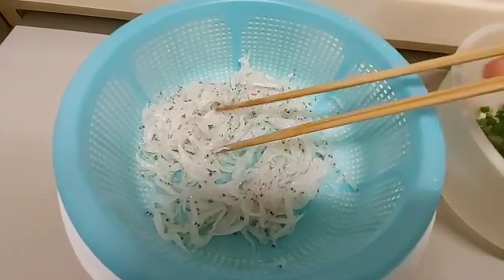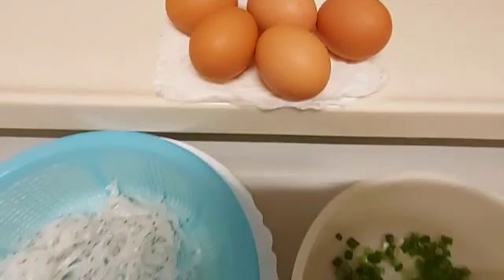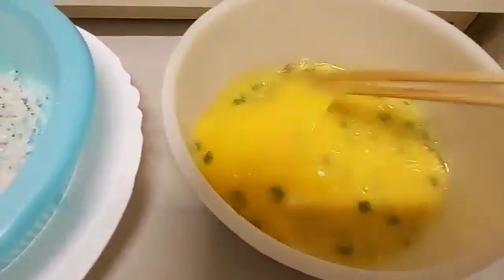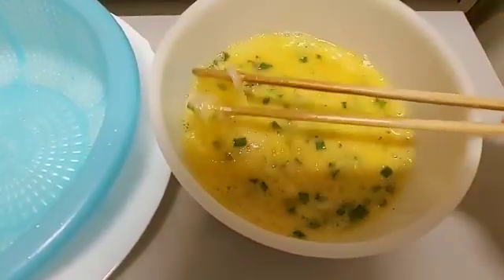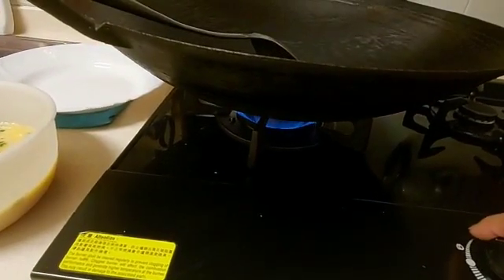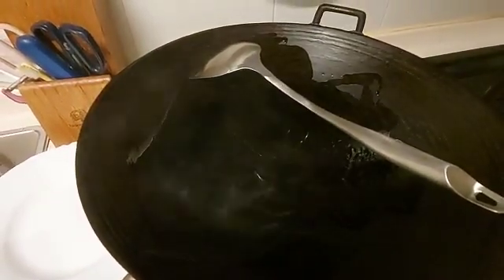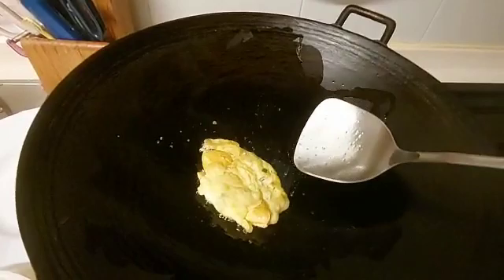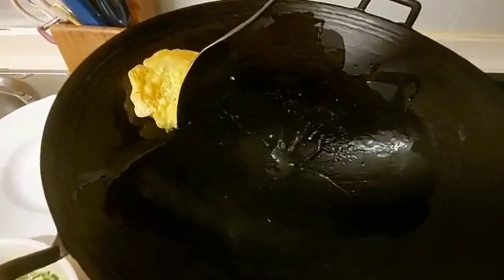CHINESE NOODLEFISH WITH EGG RECIPE / FISH OMELETTE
One of the best and easy to cook using egg and noodlefish  that the children will love to have be it for brekfast lunch or dinner